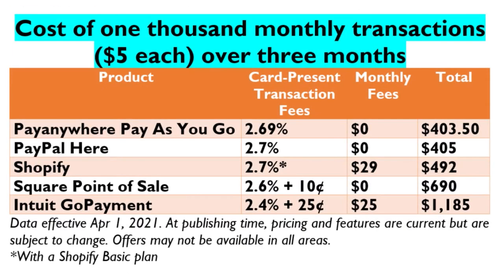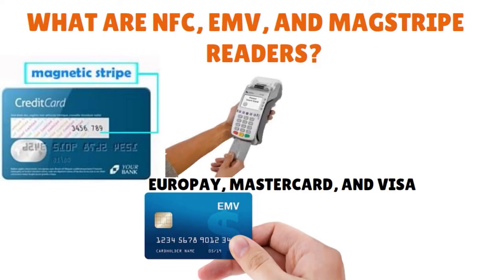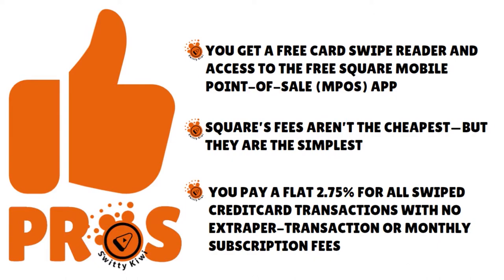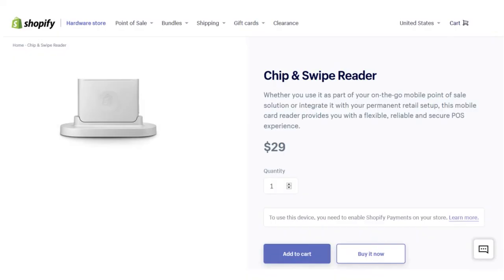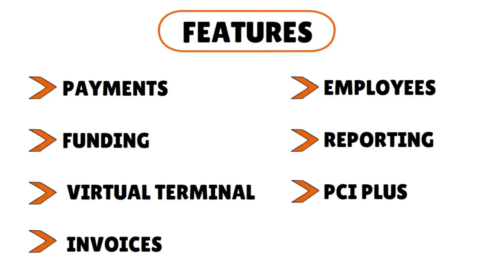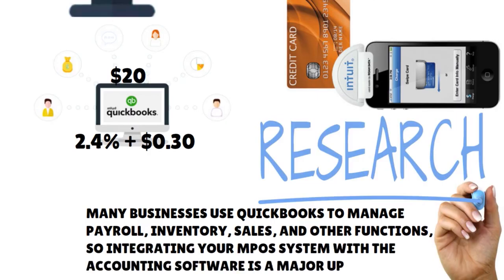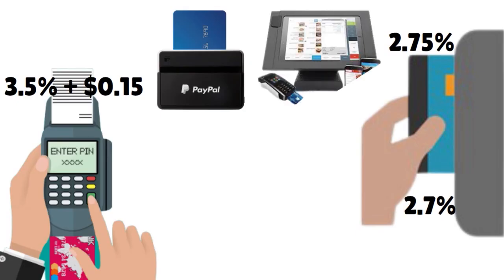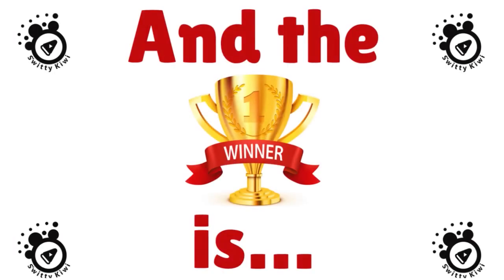Payment Apps 2026: The Real Steps I Took To Compare Square Shopify Payanywhere PayPal Here GoPayment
Payment processors in 2026 are exactly where you need to focus right now, and this video shows you the exact tests I ran across Square, Shopify, Payanywhere, PayPal Here and GoPayment so you can act immediately. If you don’t learn this today, someone else will scale with the processor you should’ve been using. Sellers who optimized their payment setup saw up to 33 percent faster checkout times last year, proving that speed and fee clarity are the real engines of profit. The most successful people I know obsess over payment flow because they understand that customers judge the checkout before they judge the product.
💬 Comment your business type and I’ll tell you the perfect processor for it
📤 Share this with someone who keeps losing money to hidden fees
👥 Tag a friend who needs a 2026 payments wake up call